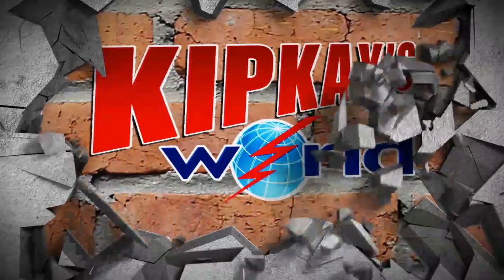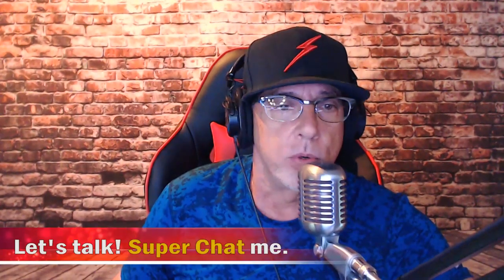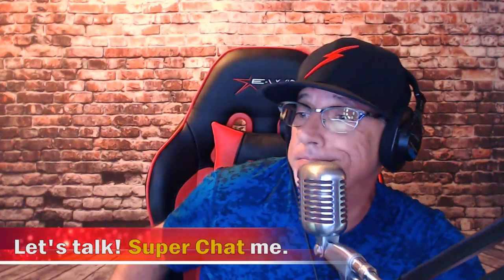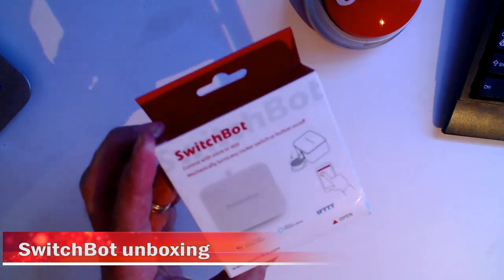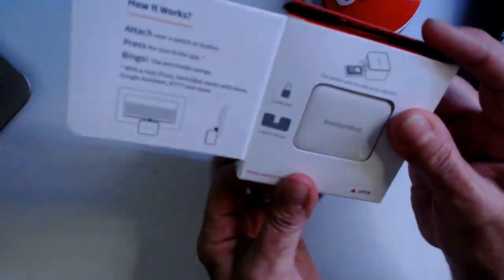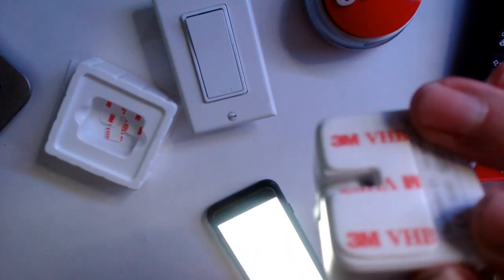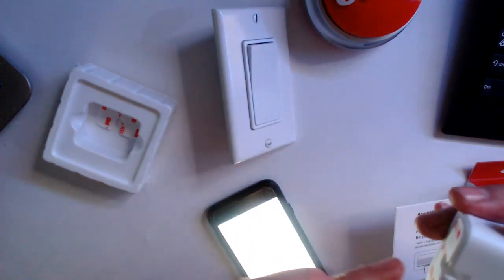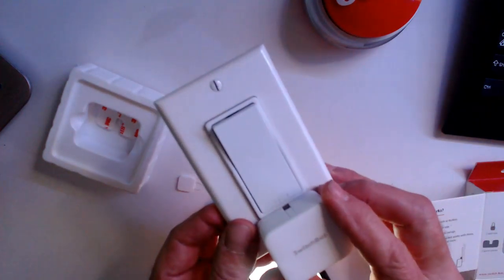Kipkay's World - Episode 1 - 🔴 Live Stream Unboxing - Ball Bearing Rockets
It's the world premiere of Kipkay's World - 🔴 Live Stream! Episode 1 features a cool gadget unboxing and a never-before-seen-on-YouTube classic Kipkay video! Join in the chat! Ask me anything!